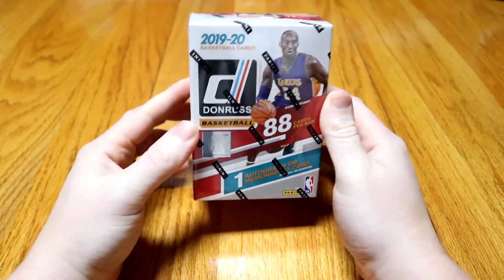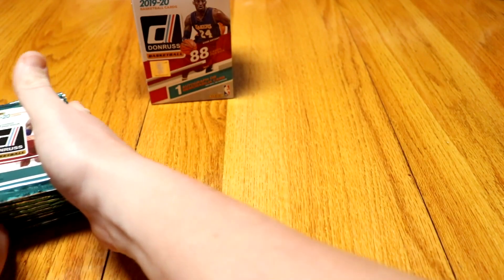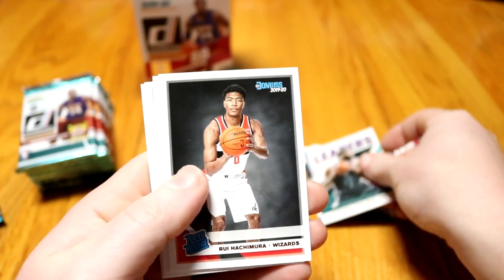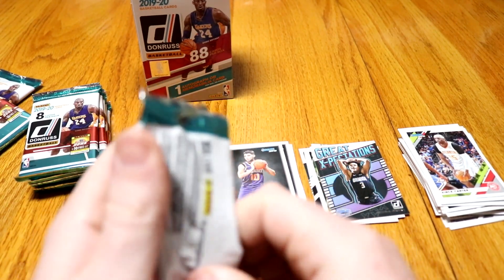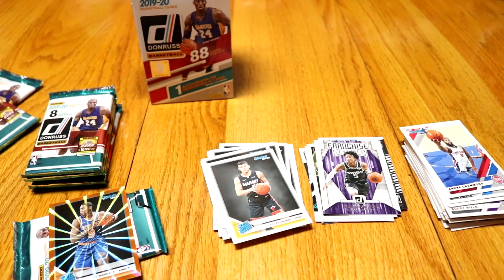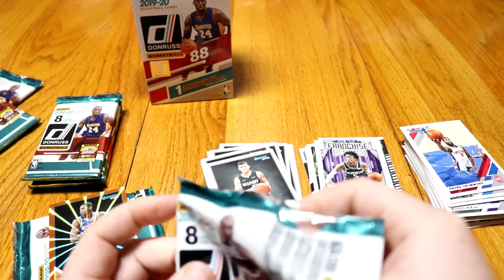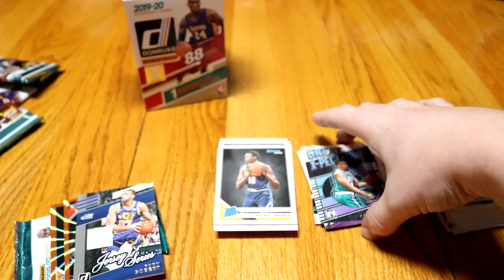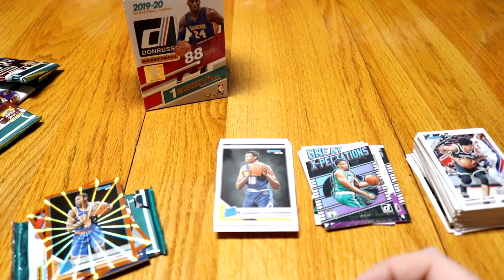DonRuss 2019-20 Blaster Box Opening! Rookie HIT!? Zion? RJ? JA?